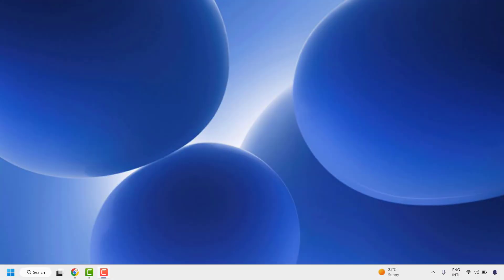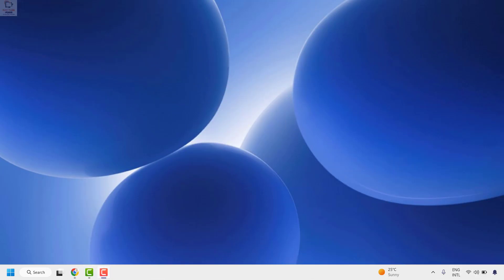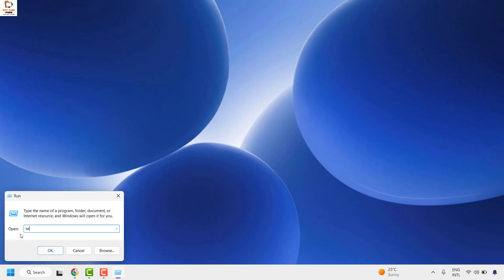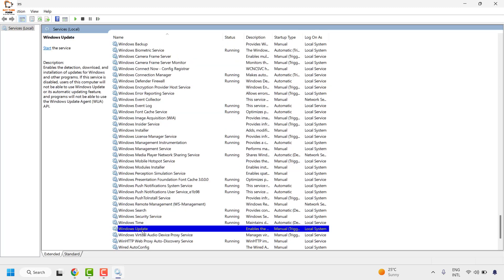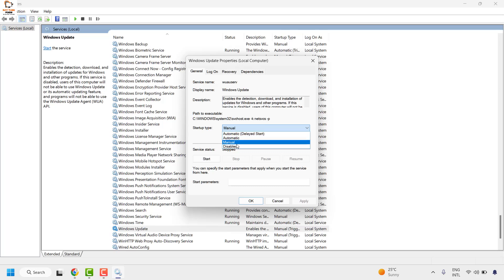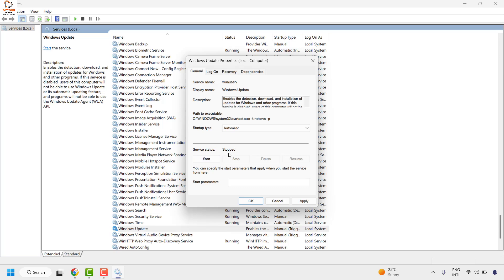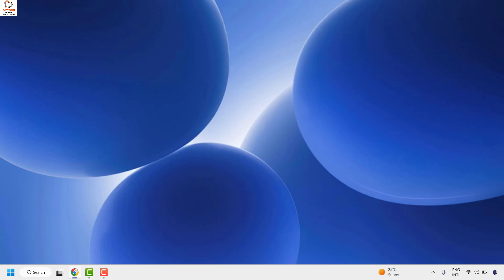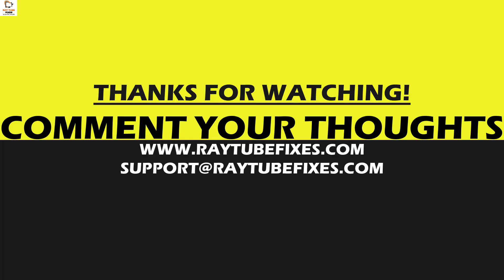How to Fix Error 1058 The service cannot be started in Windows 11& Windows 10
n this Video, learn how to fix windows update error 1058 The service cannot be started in Windows 11/10 system.

Windows could not start the Windows Update service on Local Computer.
Error 1058: The service cannot be started, either because it is disabled or because it has no enabled devices associated with it.

Applies to:
Applies to:

the service cannot be started either because it is disabled or because it has no enabled devices
the service cannot be started either because it has no enabled devices associated with it
the service cannot be started either because it is disabled or because it has no enabled devices fix
the service cannot be started either because it is disabled
the service cannot be started
the service cannot be started faceit
the windows security centre service cannot be started
this service cannot be started in safe mode
error 1058 the service cannot be started windows 10
error 1084 this service cannot be started in safe mode
windows update error 1058 the service cannot be started
how to fix error 1058 the service cannot be started
net start wuauserv the service cannot be started
diskpart has encountered an error the service cannot be started